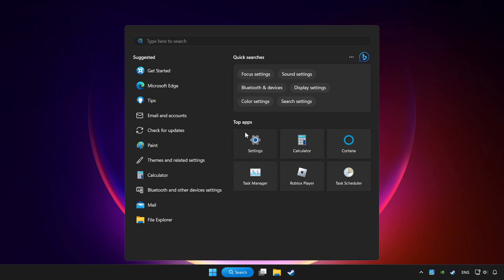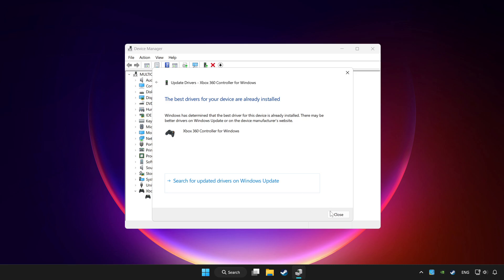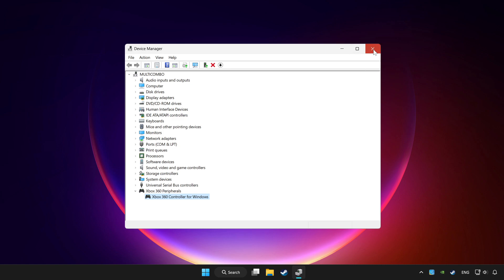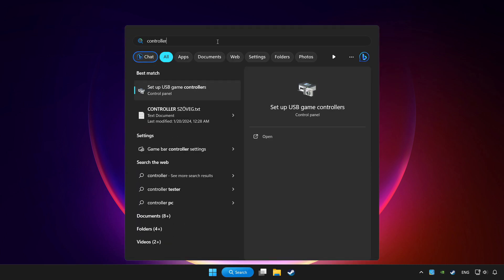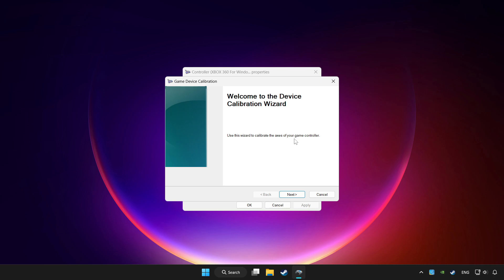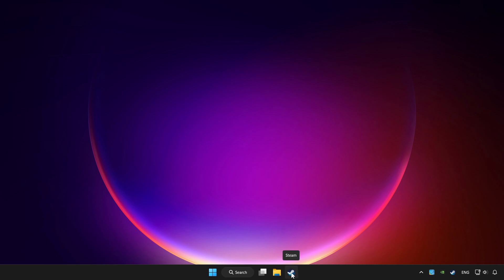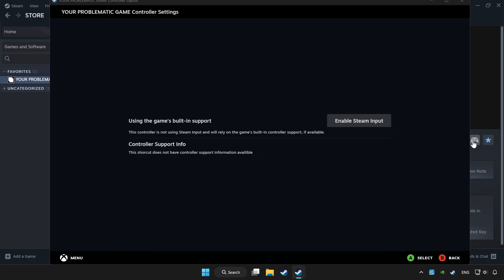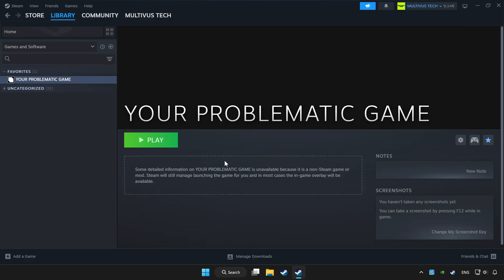FIX FIFA 16 Controller/Gamepad Not Working on PC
I'm going to show How to FIX FIFA 16 Controller/Gamepad Not Working on PC